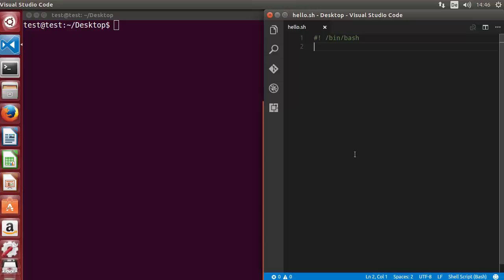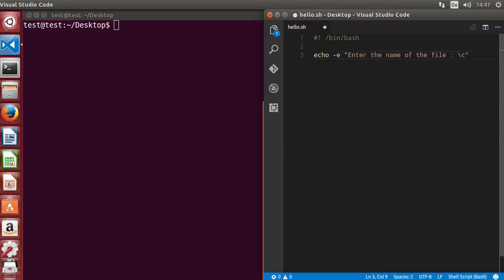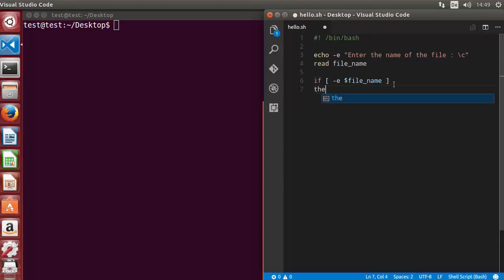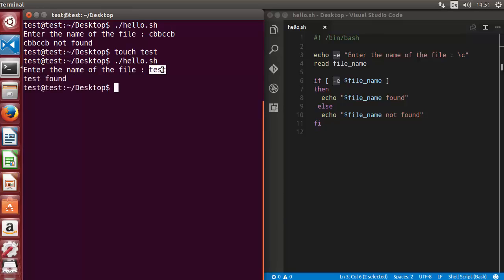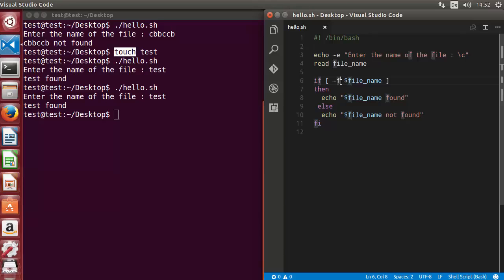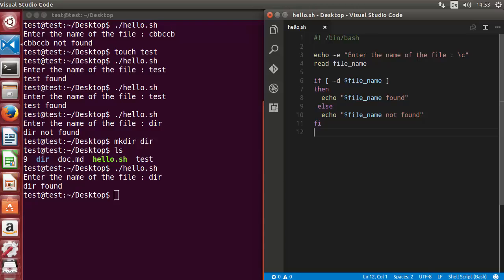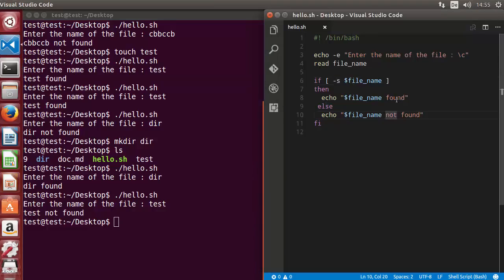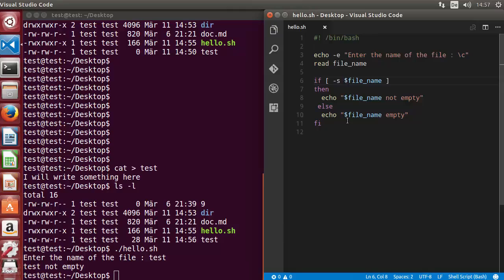51 Shell Scripting Tutorial for Beginners 6 File test operators